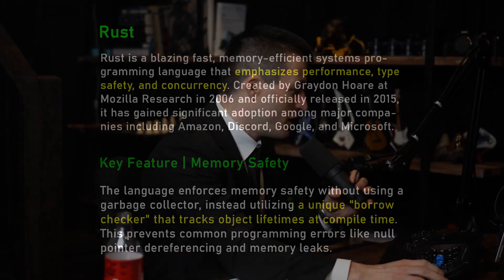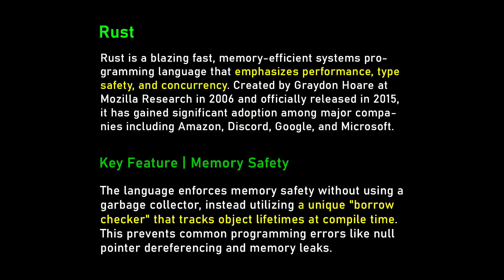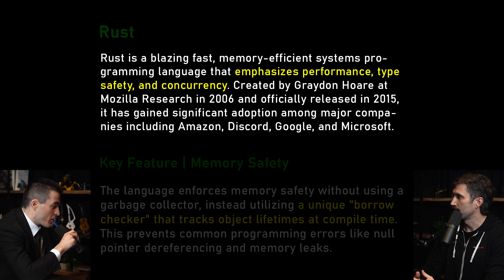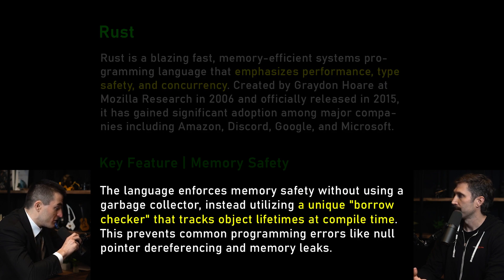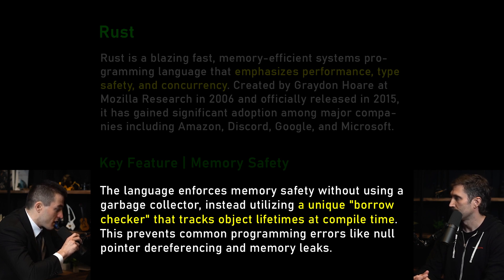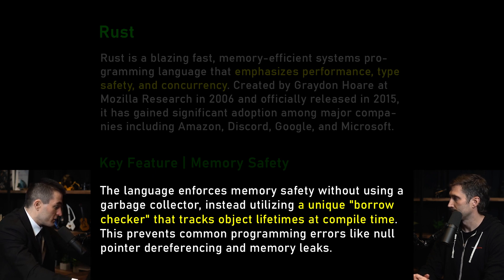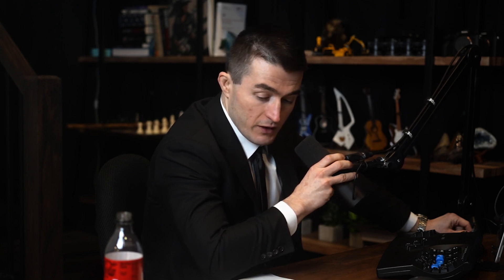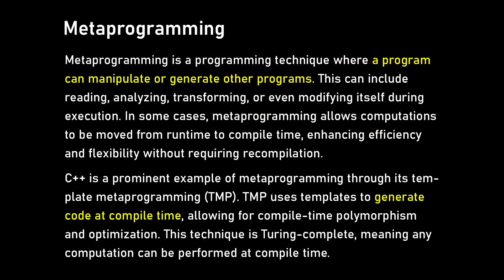Rust programming language explained | ThePrimeagen and Lex Fridman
*GUEST BIO:*
ThePrimeagen (aka Michael Paulson) is a programmer who has educated, entertained, and inspired millions of people to build software and have fun doing it.

*Invideo AI:* AI video generator.